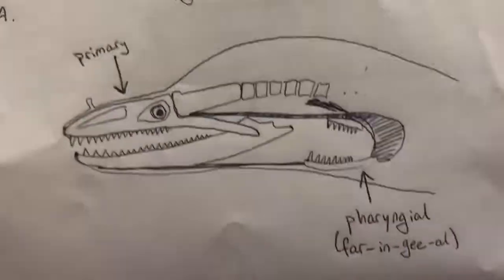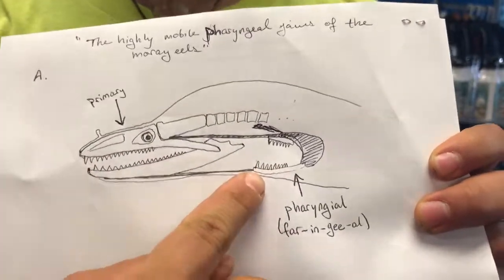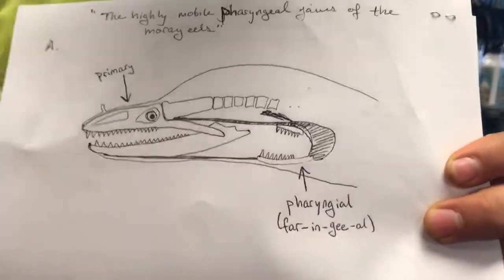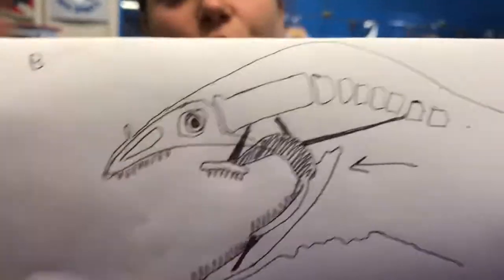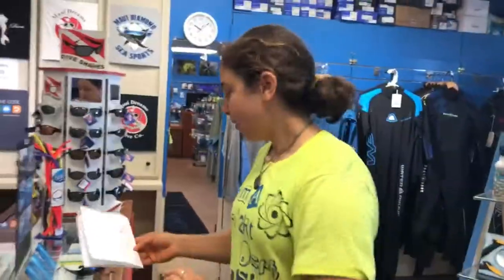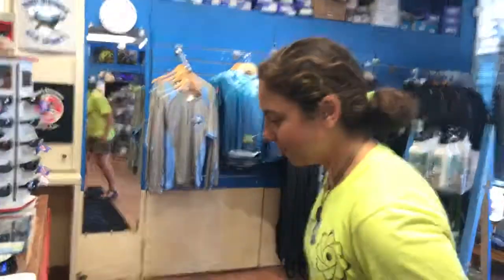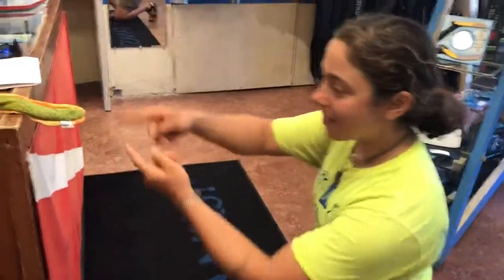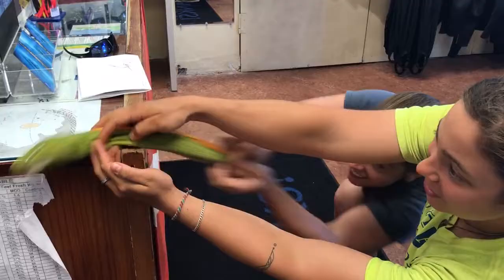Moray Eels and Pharyngeal Jaws